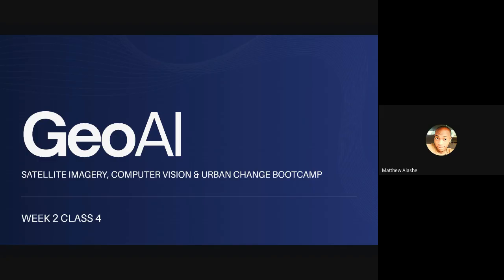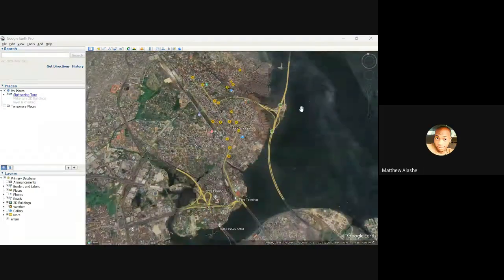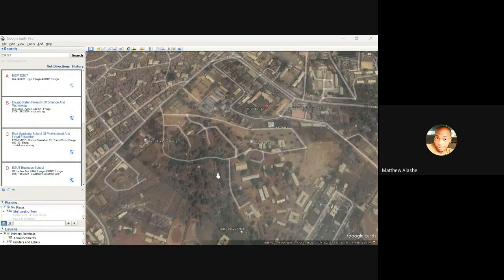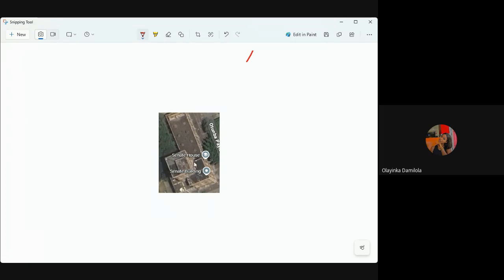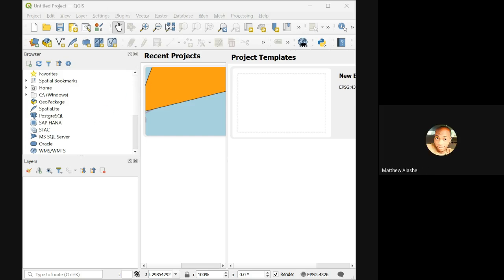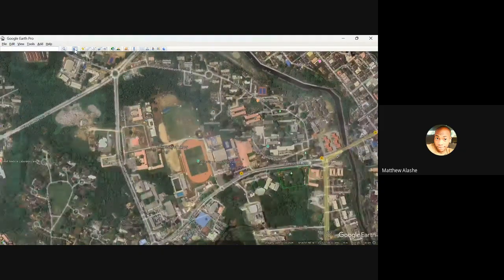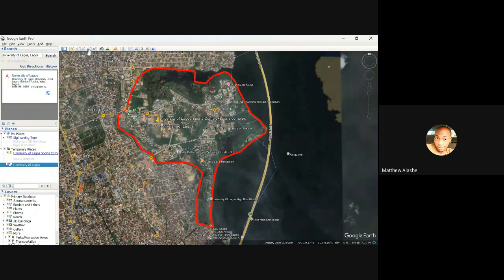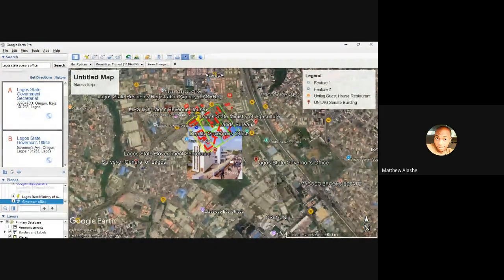Detect Urban Change with Satellite Imagery & AI | GeoAI, GeoSAM Bootcamp (QGIS + Roboflow + ESRI)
Welcome to Week 2 of our Applied AI for GIS & Urban Development Training.

In this session, we move beyond basic mapping and step into real-world GeoAI workflows.

You will learn how to:

• View satellite imagery of your community
• Compare historical and recent imagery
• Detect new buildings and land expansion
• Use AI segmentation tools inside QGIS
• Extract buildings using Segment Anything (SAM)
• Explore Roboflow computer vision workflows
• Understand how ESRI platforms handle change detection
• Write professional urban change reports

This class bridges beginner GIS skills with real-world urban monitoring and development control practices.

Tools covered:
QGIS
Google Earth Engine
Segment Anything (SAM Plugin)
Roboflow
ArcGIS Living Atlas
Global Forest Watch

This is practical GeoAI for urban professionals.

Ideal for:
GIS beginners
Urban development trainees
Government planning staff
Young professionals in Africa
Anyone learning satellite change detection

Urban risk analysis
Dashboards
Planning automation
AI-powered development control